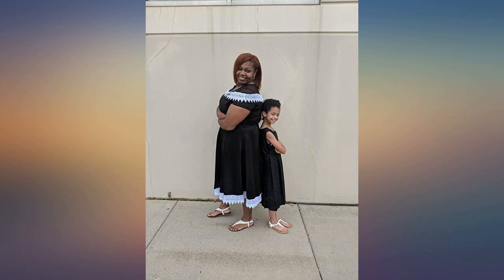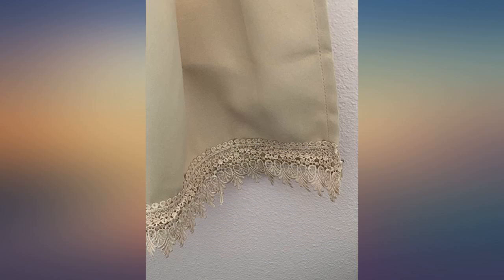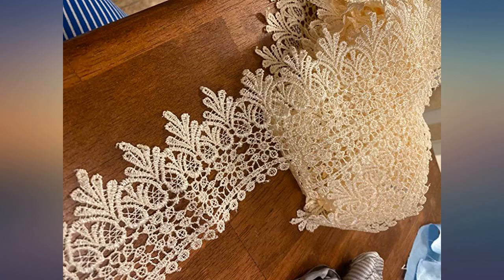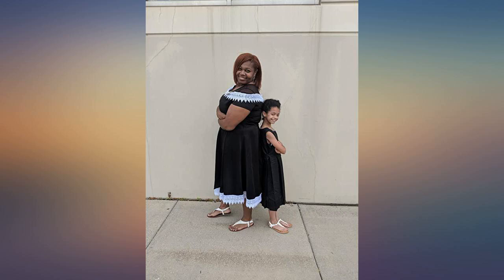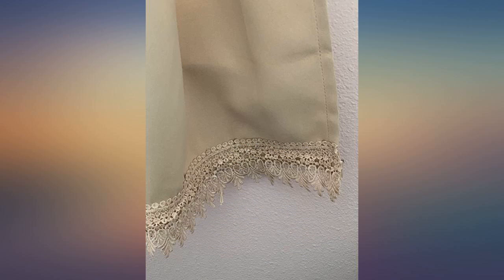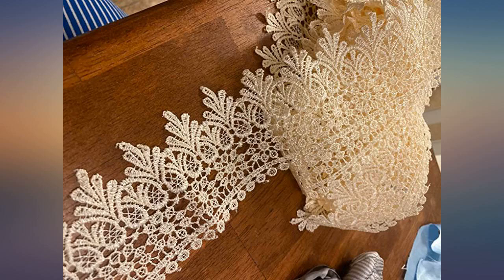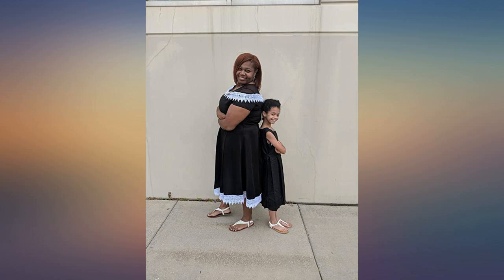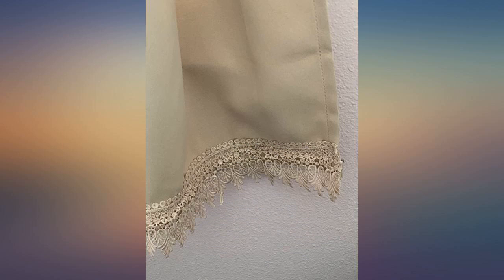YYCRAFT 5 Yards Black Lace Edge Trim Wedding Applique DIY Sewing Crafts(Width:3.5") review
Main Features:
Total Trim Width: About 3.5". Package includes: 5 Yards. Ideal for vintage wedding decorations, sewing and craft projects, card, paper crafts, decorating gift baskets, accenting home textiles. Perfect for decorating, floral designing, making hair accessory and DIY headbands, garters, bouquets and other crafts, bouquets for brides and bride maids.DIY Girl Headbands